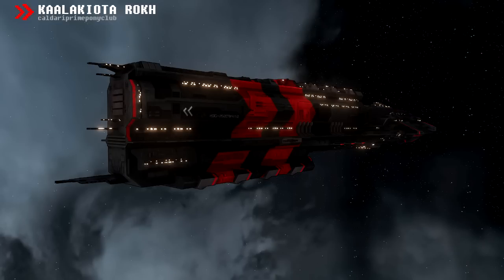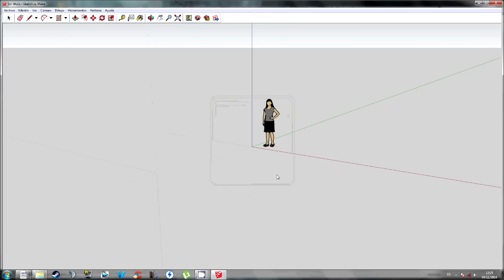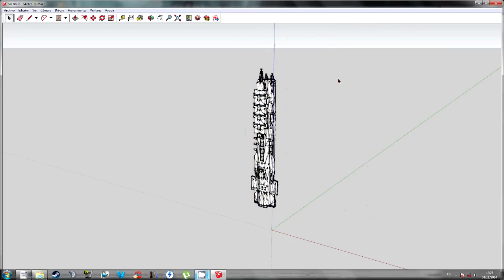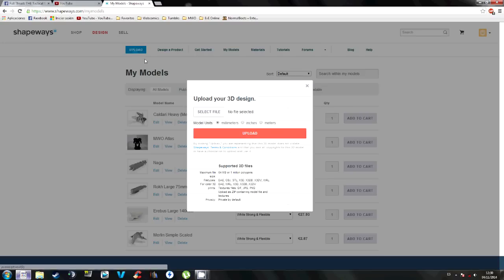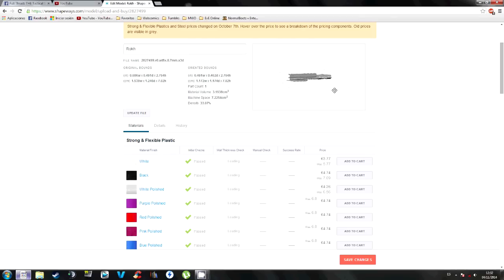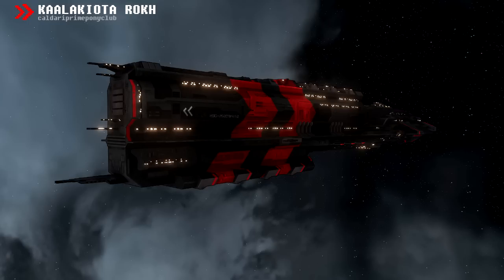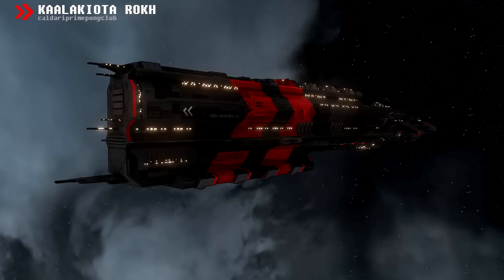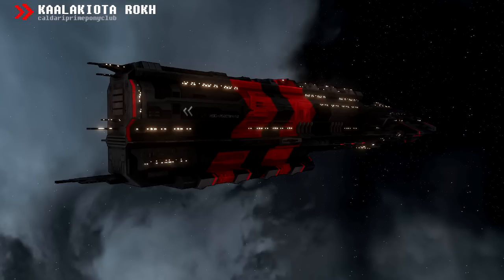Tutorial - How to 3D print models from EvE Online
This is a simple tutorial on how to print EvE models (or any 3D model really).

You can find me here:

-Blog (in spanish, but soon to be on both spanish and english)
-EvE Character: Novah Ikkala (I play only sometimes and I'm a noob, but you can reach me anywhere and I want to try PvP)

You can reach me here too.